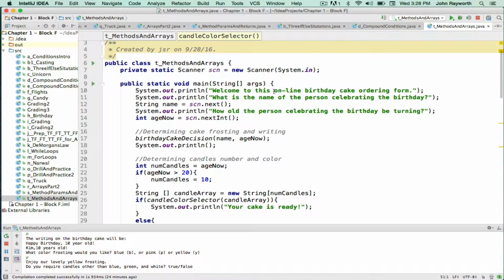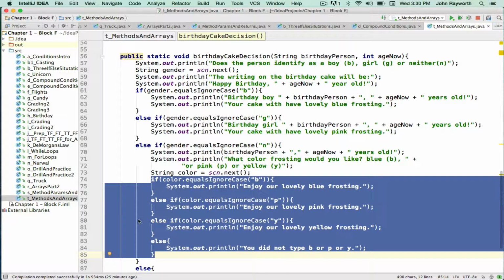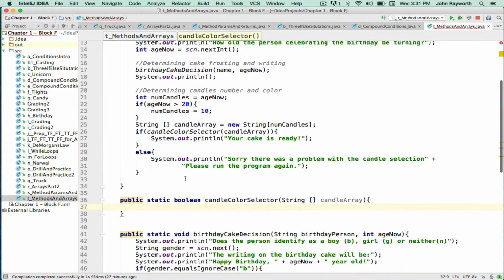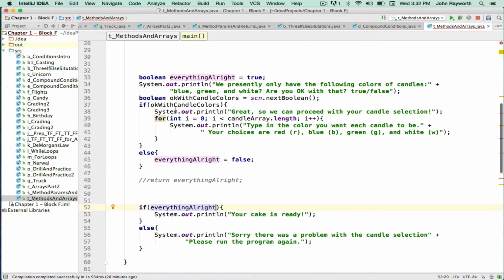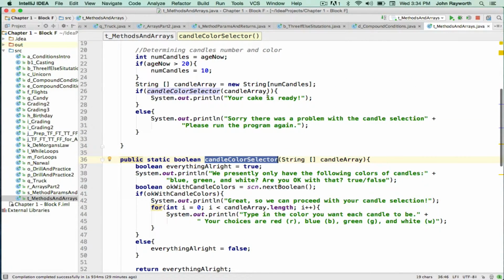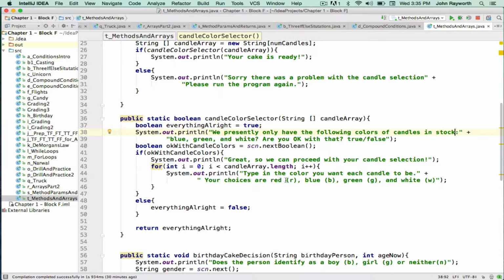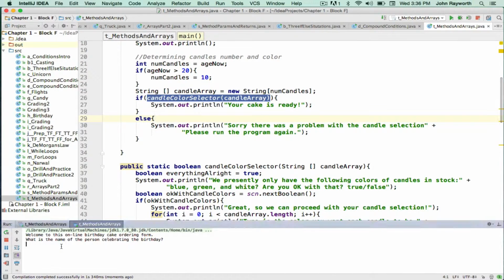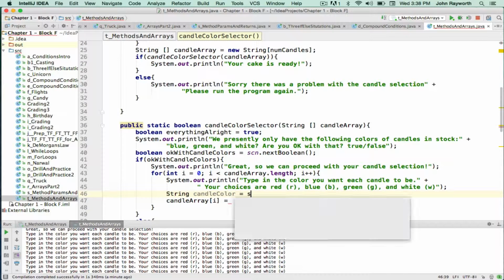Birthday Program with Methods Stuff